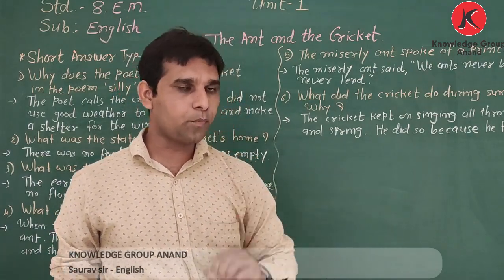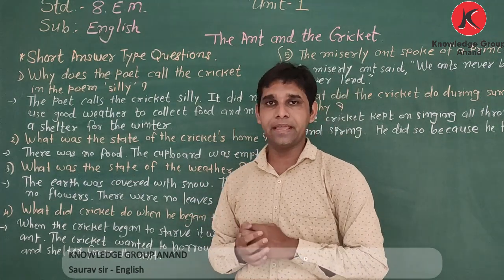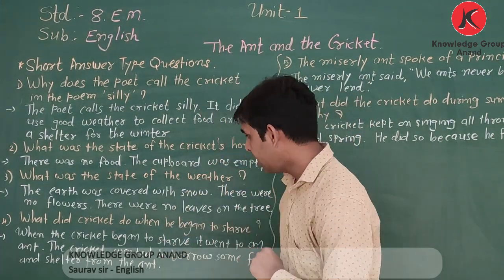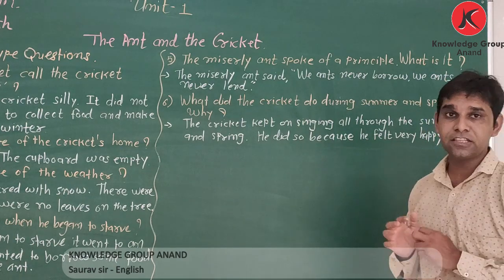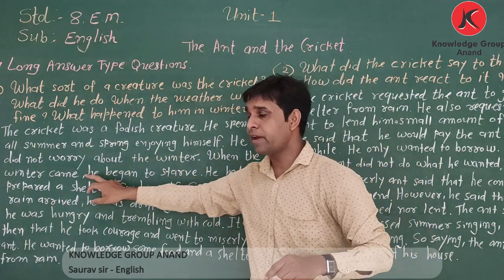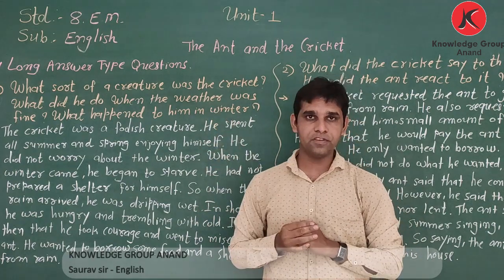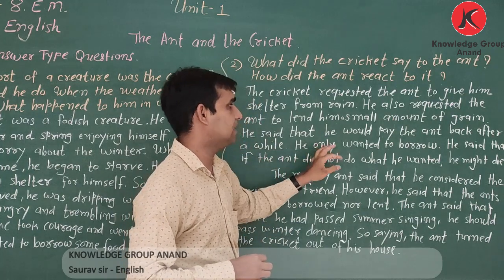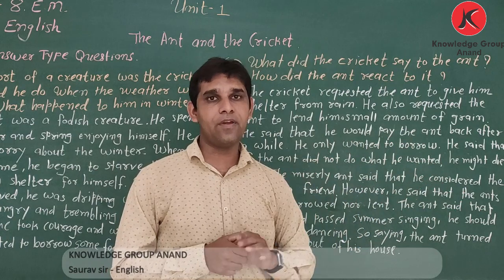Class 8 Eng Med - English Unit :1- The Best Christmas Present in the World